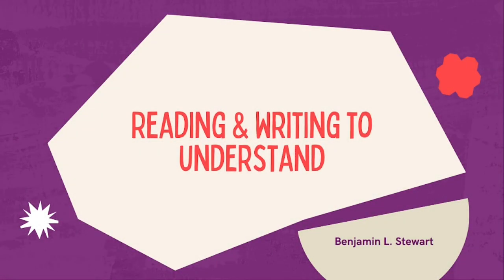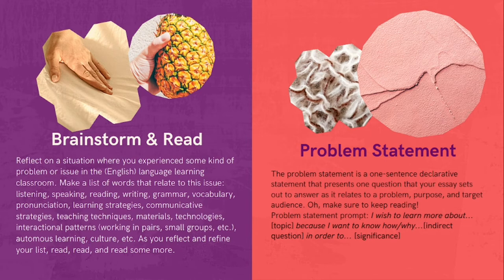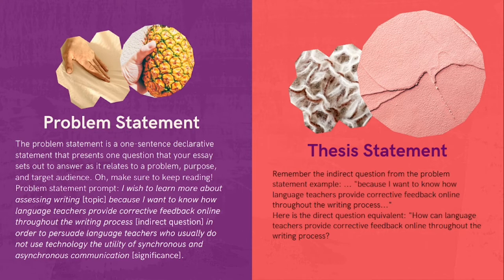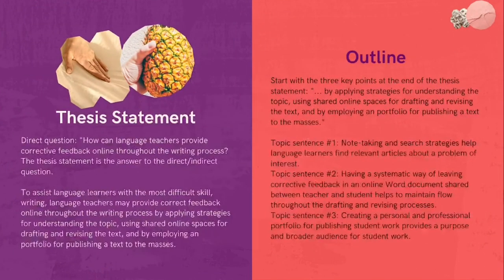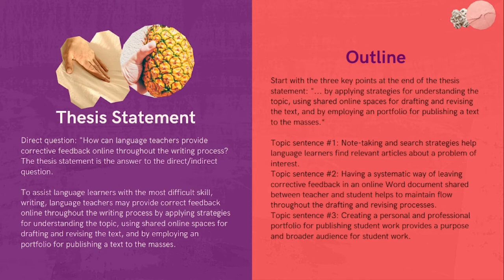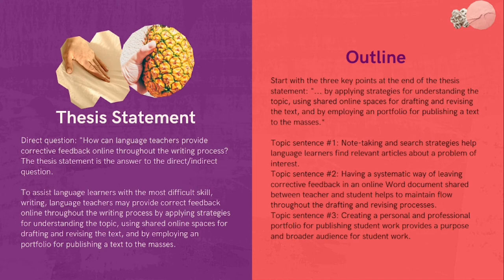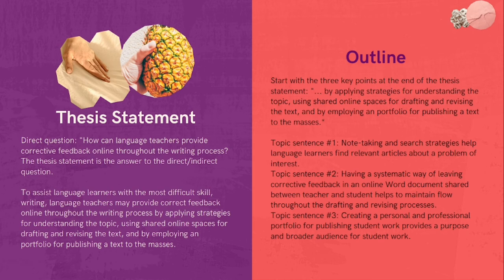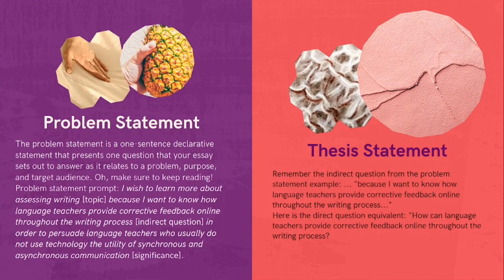Writing to understand: Brainstorming, problem statement, thesis statement, & outline